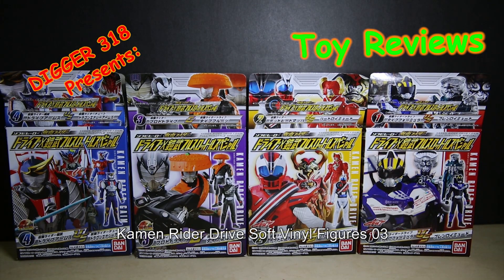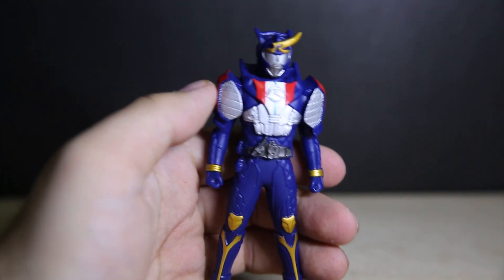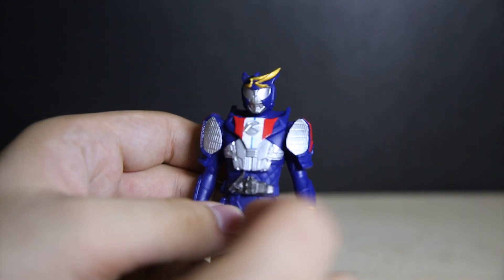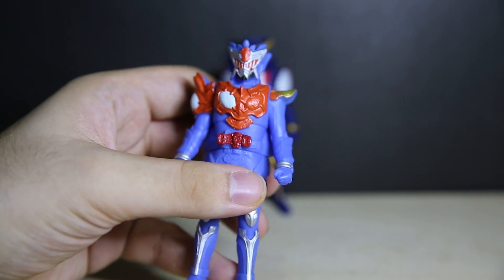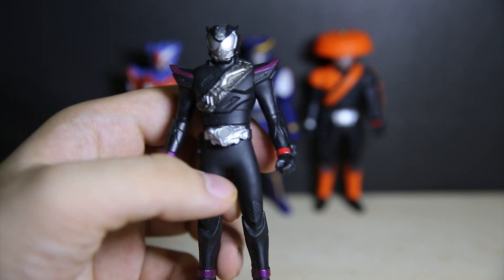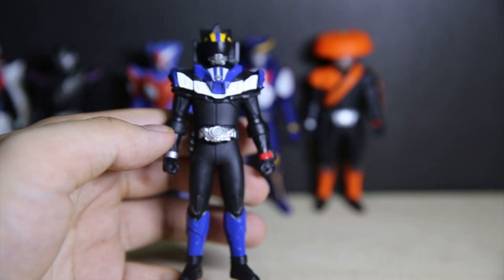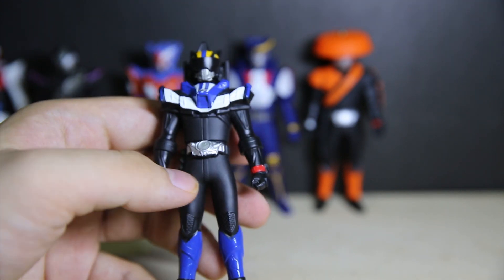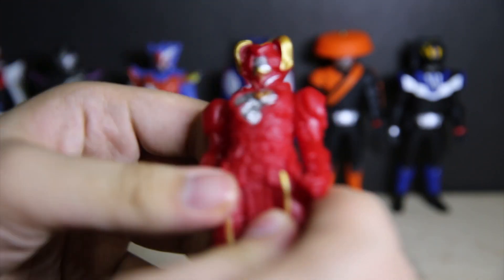Kamen Rider Drive Soft Vinyl Figures 03 Review